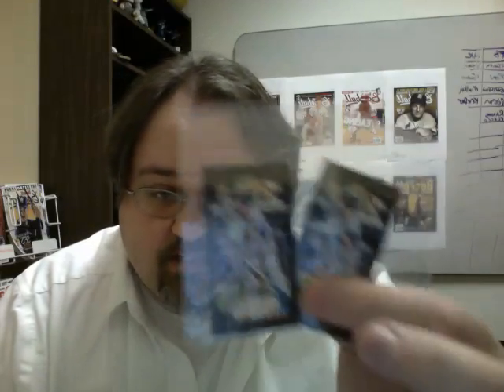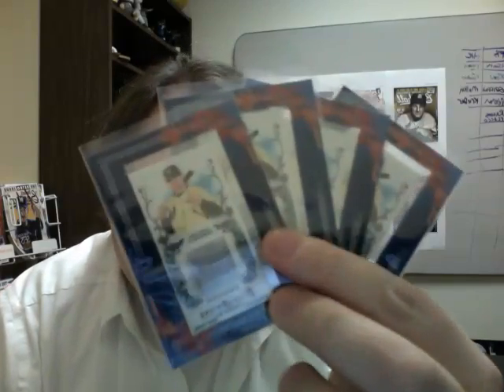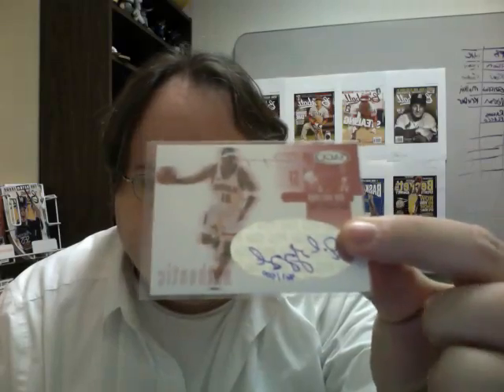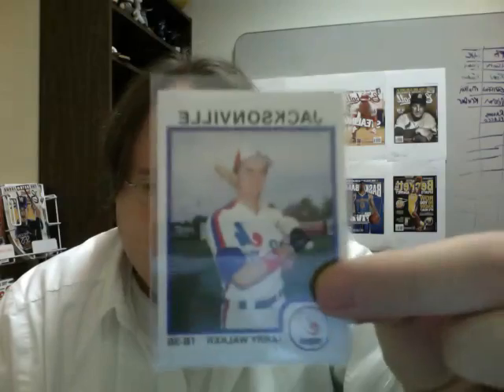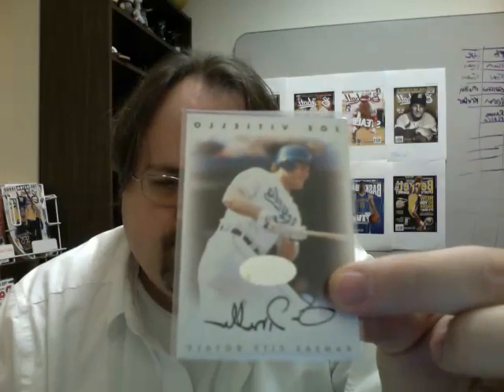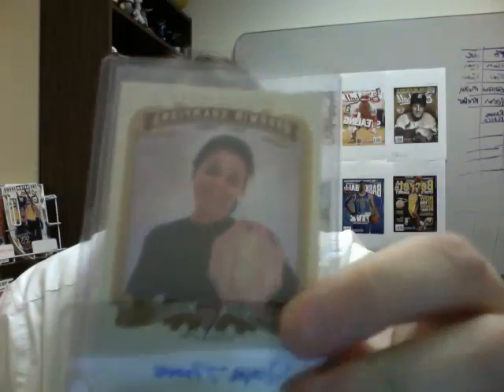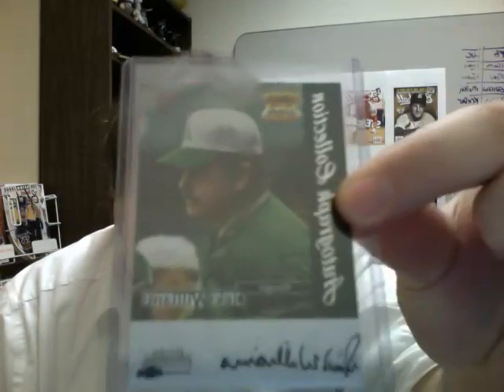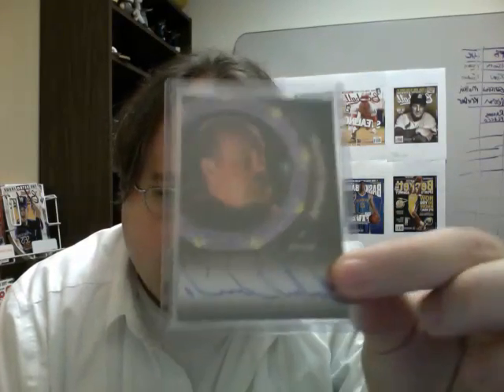Olds' Hobby Mailday: March 18 edition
Beckett Baseball's Chris Olds breaks down a mailday of purchases made over the last few months on Checkoutmycards.com.

What did he buy? How many of the cards were Nick Swishers? Watch and find out ...